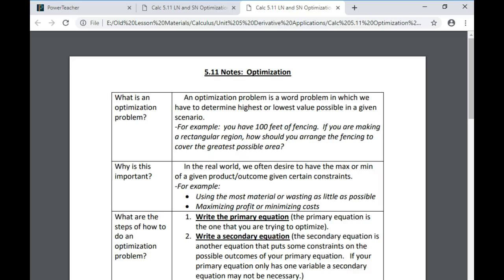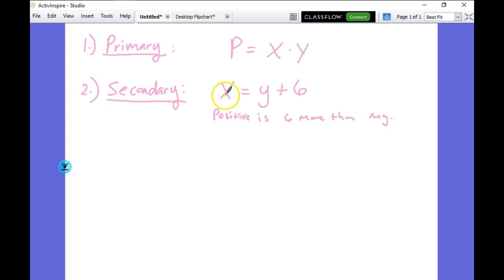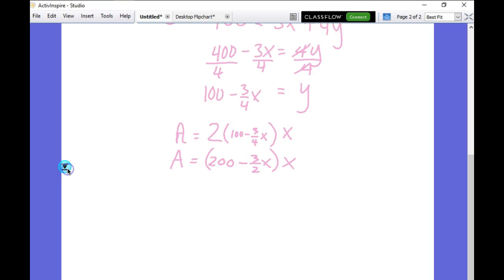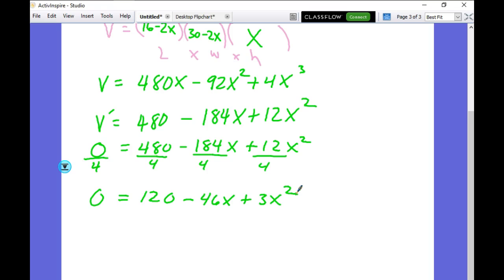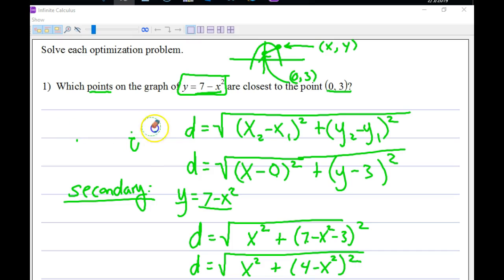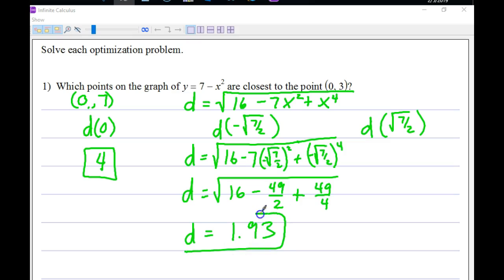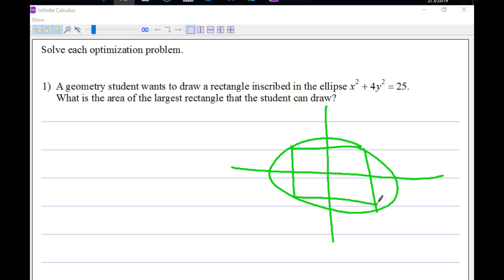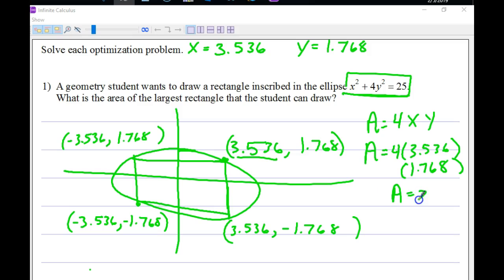Calc 5.10 Lesson